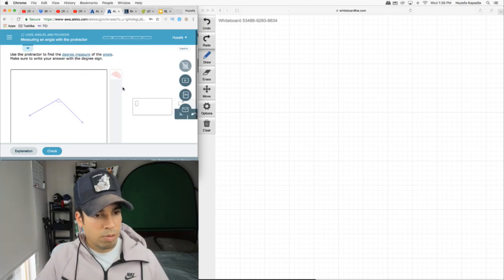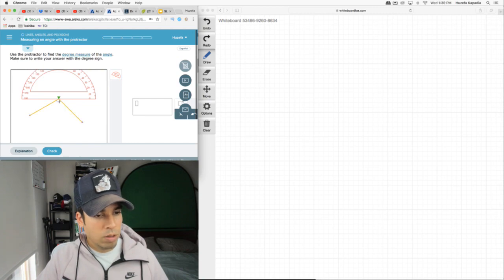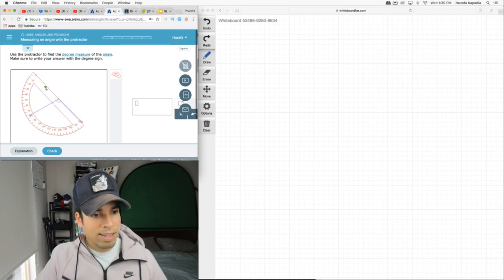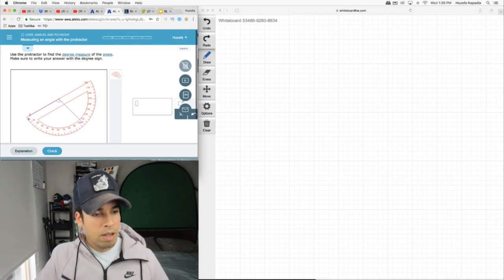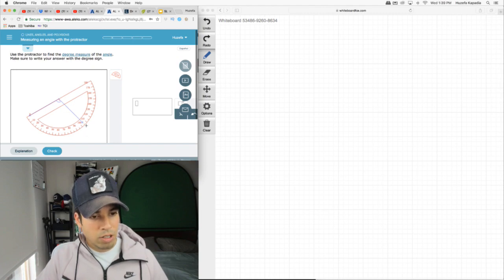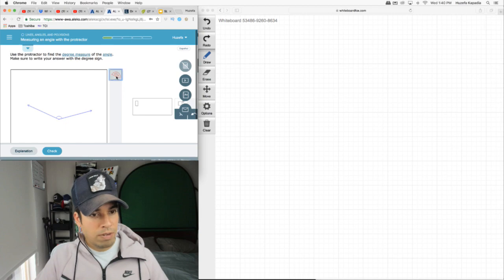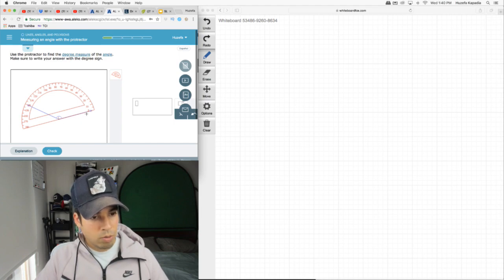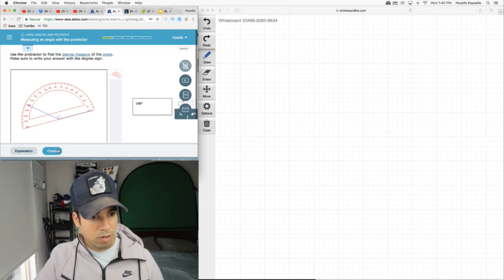ALEKS: Pre Algebra - Lines, Angles, and Polygons: Measuring an Angle with the Protractor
Check out this walkthrough of problems from the Pre-Algebra Pie for ALEKS, the online math curriculum for students everywhere. This is an explanation for how to tackle Measuring an Angle with the Protractor.